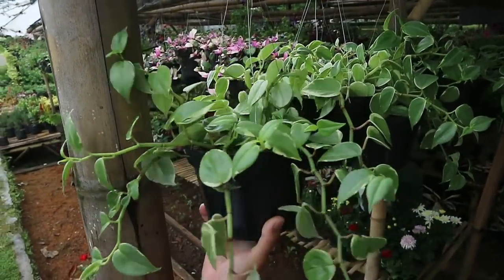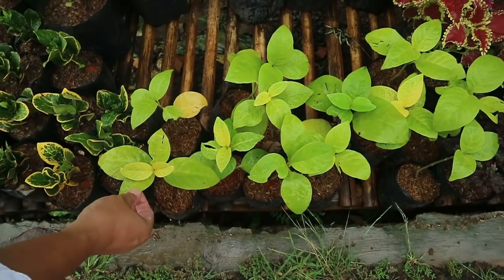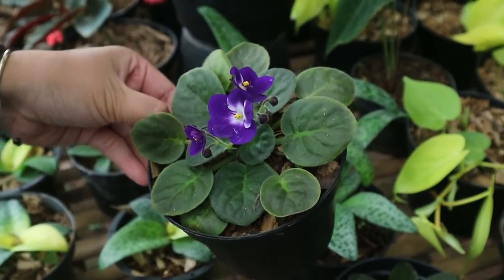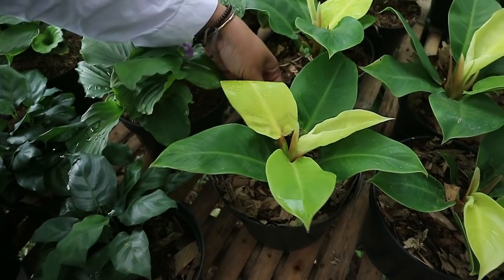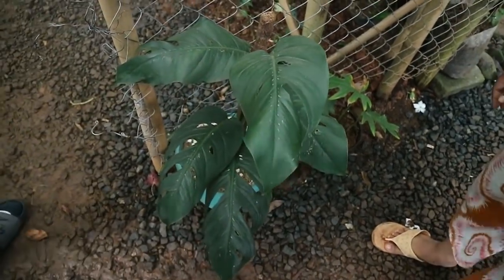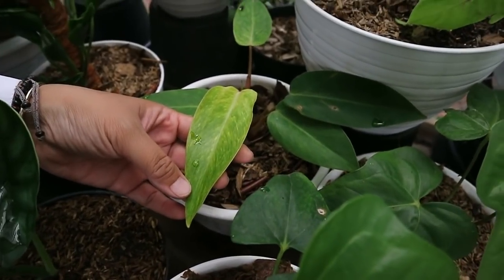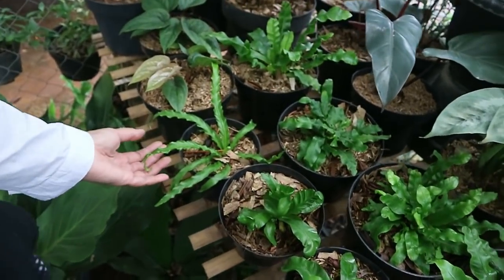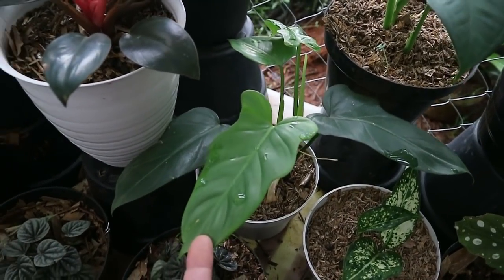Tanaman Hias Koleksi Yang Lagi Viral - Sawangan Depok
Assalamualaikum Temans,,
Salam Hejo,,

Kali ini Kita lihat lihat Tanaman Koleksian yang lagi VIRAL saat ini, aku mau mengajak Kalian Blusukan ke Erwin Flora di Sawangan Depok. di sini koleksinya cukup banyak, dari tanaman yang biasa sampai tanaman koleksi,
untuk harga masih bisa di nego ya temans,,
Di Erwin flora bekerja sama dengan anak anak muda yang produktif dengan membuka toko Online di tokopedia nama tokonya : Zhafira Taman dan Lucas Flowers.
Okey kita simak yuk Videonya,, semoga bermanfaat bagi kalian semua,, stay healthy,stay positive,, Selalu Dukung Chanel ini supaya bisa memberikan Info seputar  TANAMAN HIAS yang ter Update Dengan cara Subscribe,Like,Share and Comment .

Alamat toko : Erwin Flora jl.Baru Setu Pengasinan RT.01 RW.02 Kel.Pengasinan Kec.Sawangan Depok, Jawa Barat

Telp  -Online(Zhafira Taman) : 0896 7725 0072
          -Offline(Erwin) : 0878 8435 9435